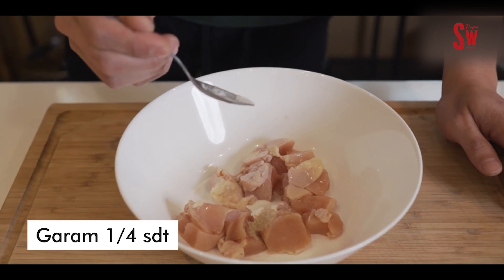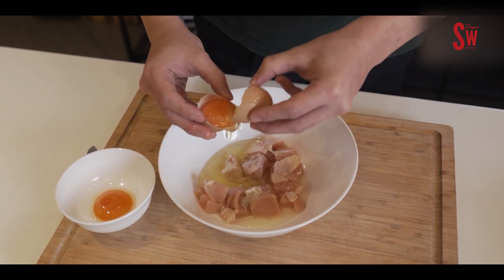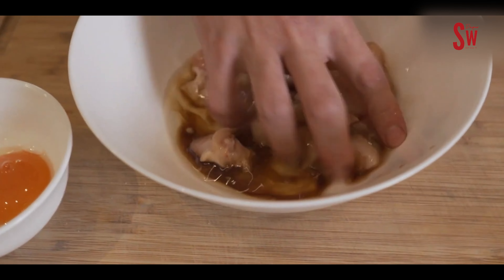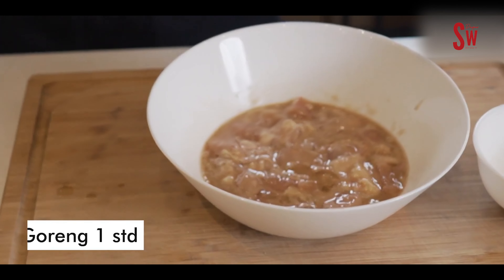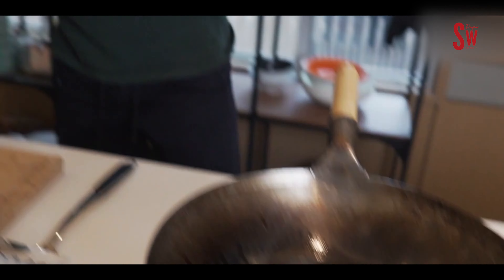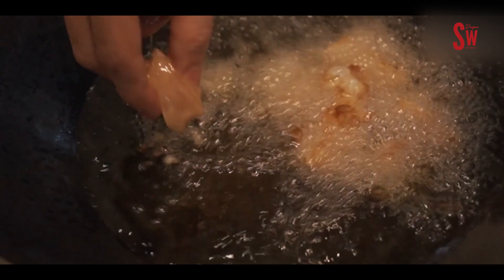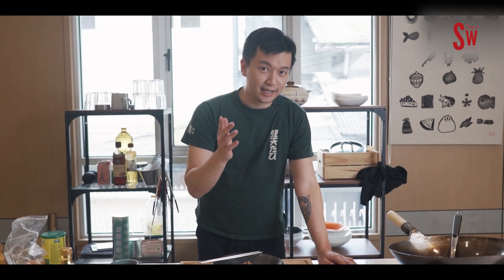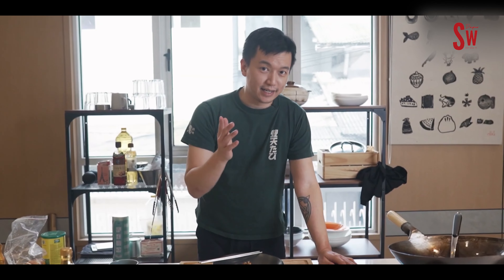Resep Ayam Rahasia ....